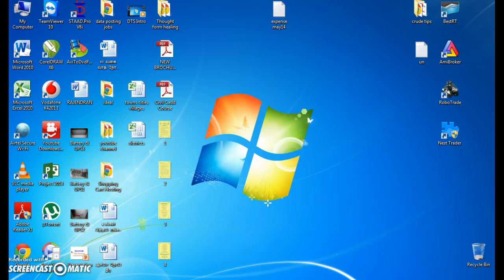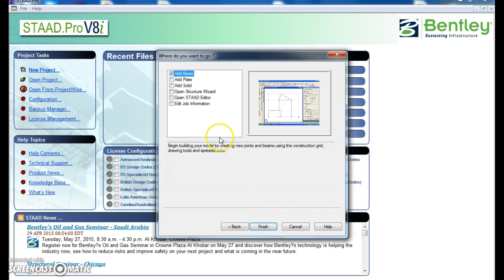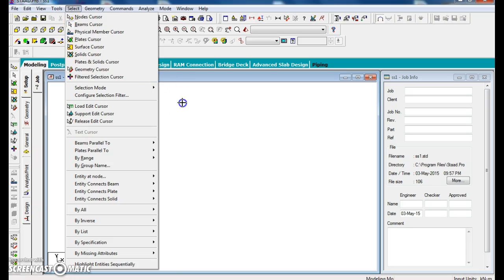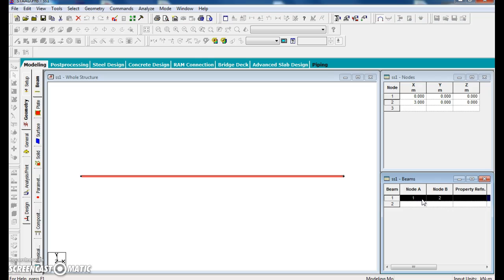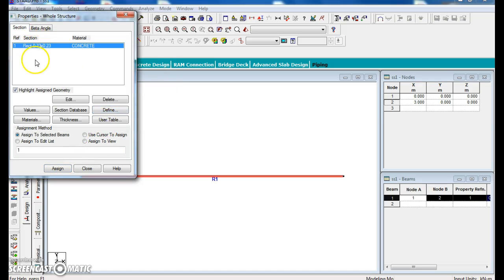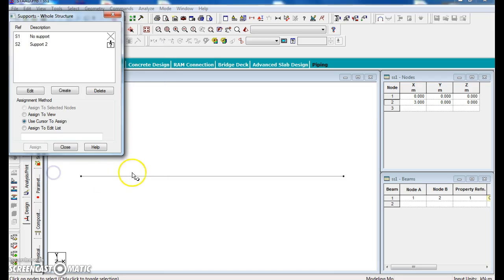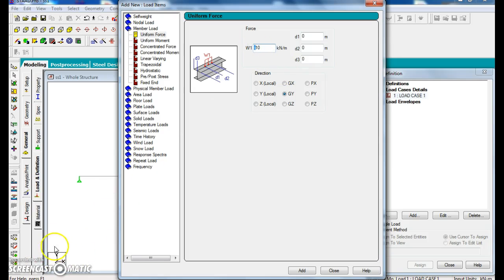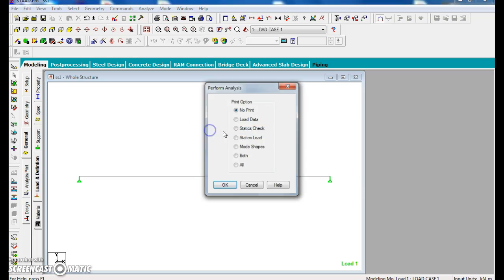First Example on STAAD.Pro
How to model Simply Supported Beam using STAAD.Pro